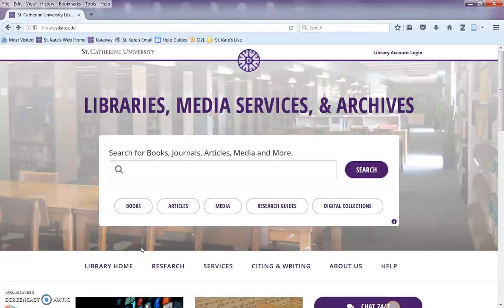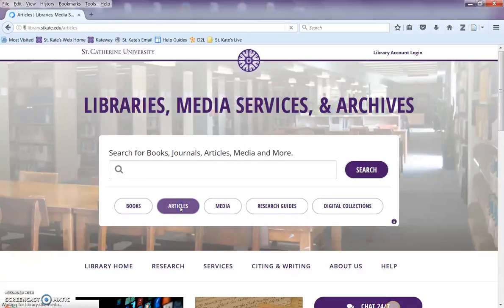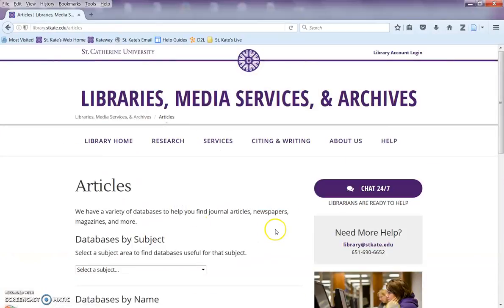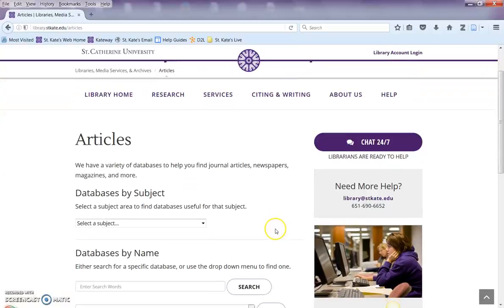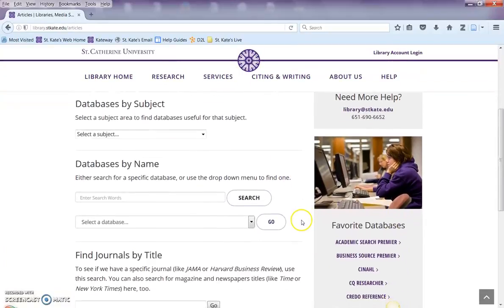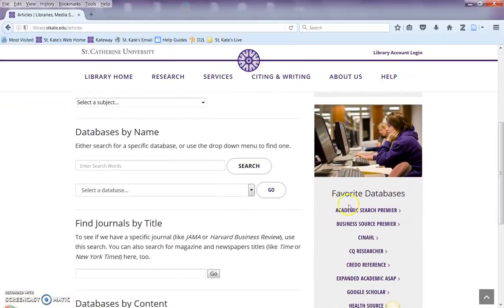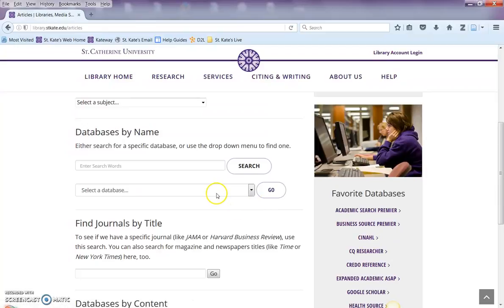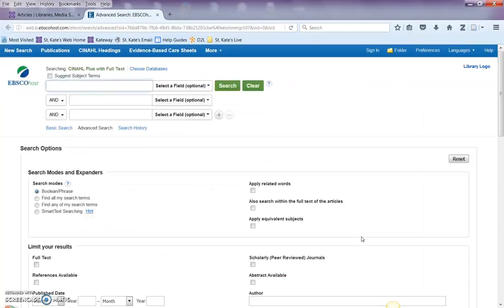Where's CINAHL?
See how to navigate to CINAHL on the new library website.